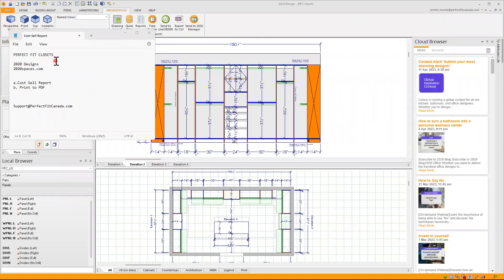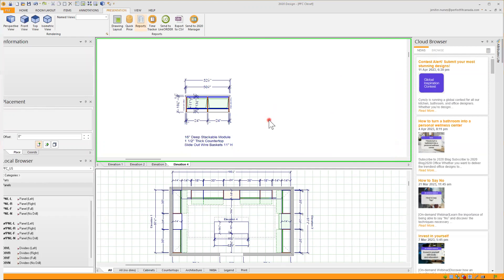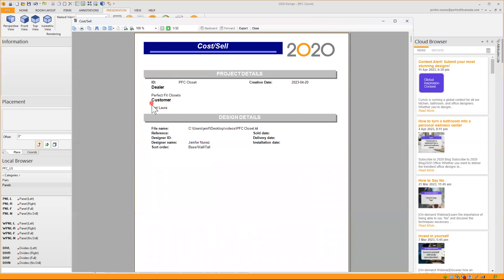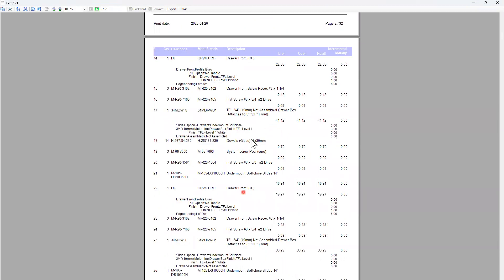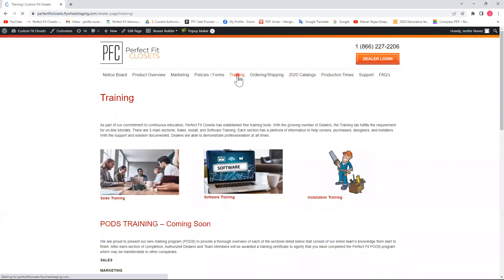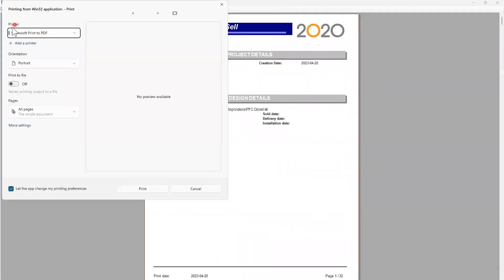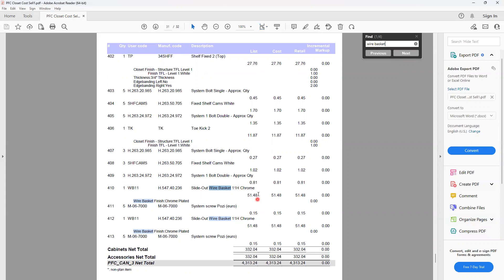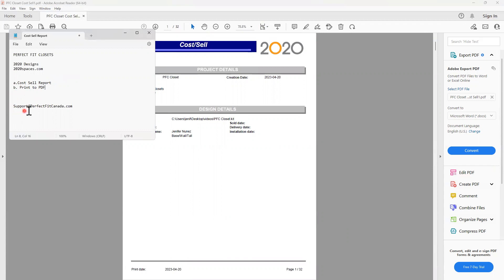Cost Sell Report